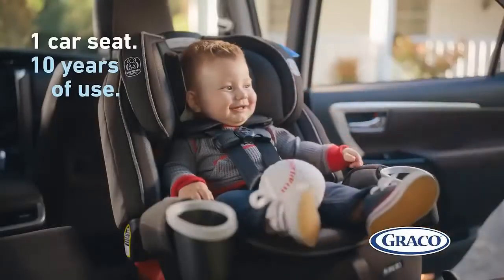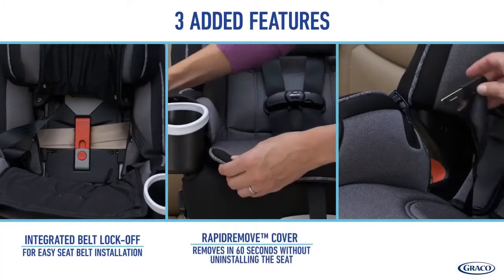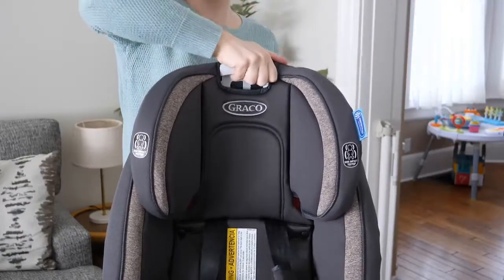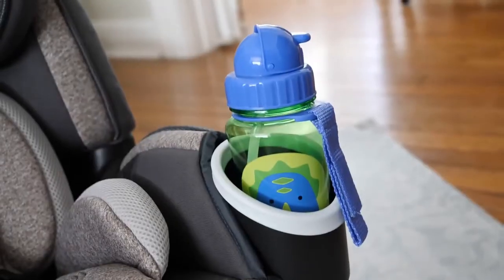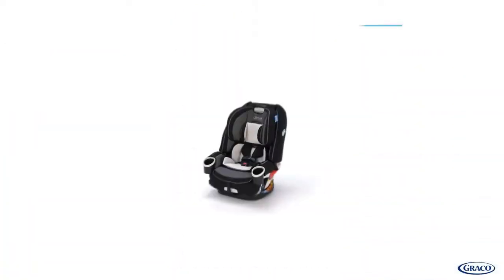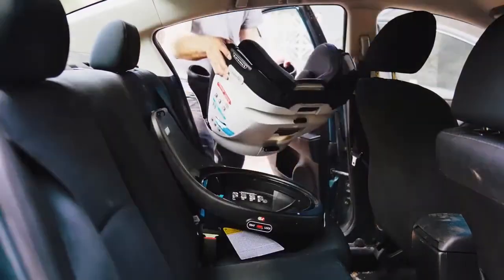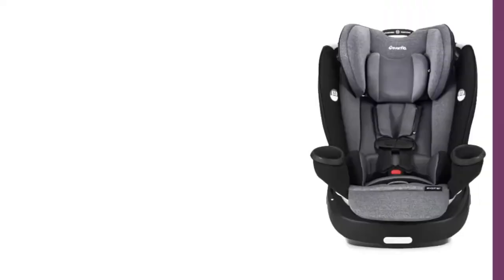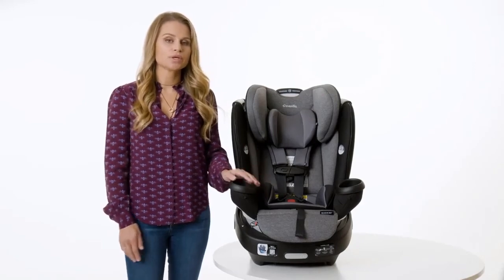Top 5 Best Convertible Car Seat In Canada 2023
The Graco Convertible Car Seat reigns supreme in this category. Made of a steel alloy, it’s a sturdy product that can withstand enormous pressure without any signs of damage. Even if you drive on bumpy roads, you shouldn’t have any issues with this product.

Another exceptional feature of this seat is the installation type. It’s a latch model you can fasten to your vehicle within seconds. The buckles are less prone to twisting than is the case with other products. You can even mount the unit in your middle seat if your ride allows it.

If you opt for this car seat, be sure to utilize the four-position extension panel. It’s perfect for kids of all statures, as it lets you add up to five inches of legroom. Hence, you won’t have to worry about whether or not your child is comfortable on your trip.

The installation is straightforward, and so is getting your little one in and out of place. The buckles have a unique storage mechanism that doesn’t come in contact with your baby, eliminating the risk of injuries when making adjustments.

When it comes to load capacity, Graco has done an excellent job. The forward-facing mode can hold up to 65 pounds, whereas the rear-facing option is good for about 50 pounds.

1. Graco All In One Car Seat, 4Ever 4-in-1 Car Seat

2. Britax Boulevard Convertible Car Seat, 10 Years of Use, ClickTight, SafeWash, Black Contour, Child Safety Car Seats, Infant to Toddler Car Seat

3. Diono Radian 3R, 3-in-1 Convertible Car Seat

4. Evenflo Everyfit all-in-one 4 In 1 Car Seat

5. Graco Convertible Car Seat, Extend2Fit